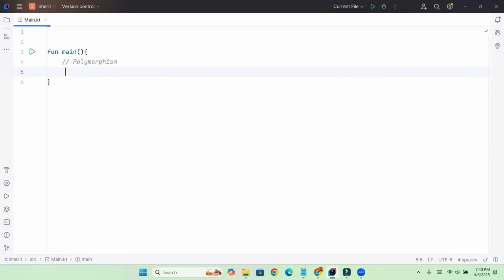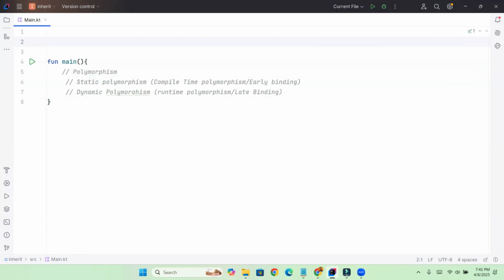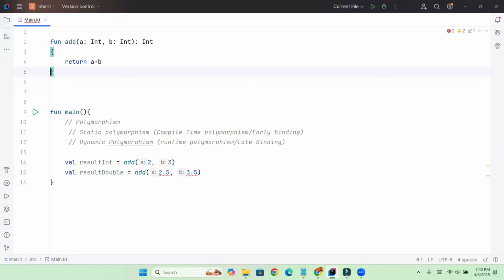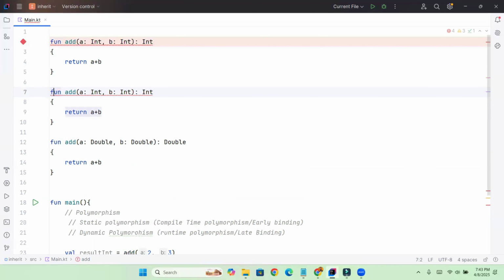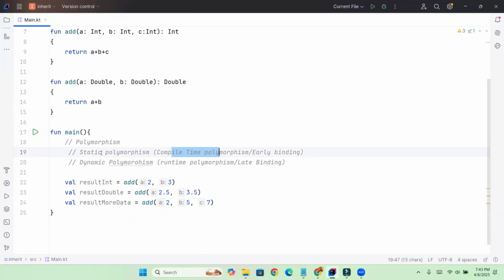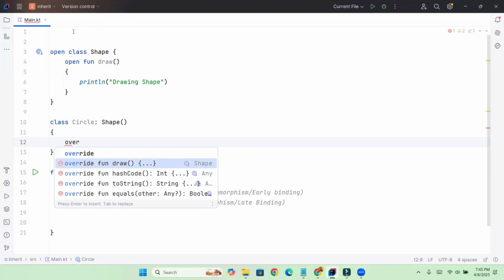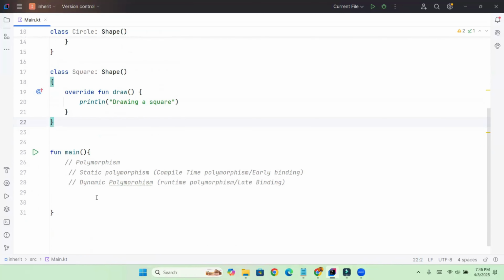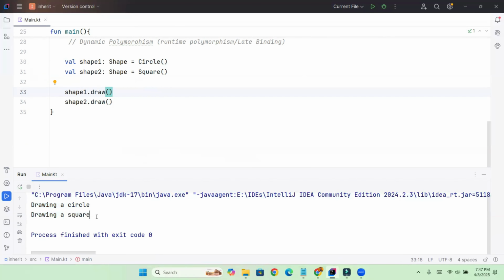Kotlin Day 23 | Polymorphism Explained in Kotlin OOP | Programming with Rana Waqas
In this video, we will explore Polymorphism, one of the core concepts of Object-Oriented Programming (OOP) in Kotlin. Understanding polymorphism is essential for building reusable, scalable, and flexible applications — especially when working with inheritance and interfaces in real-world Kotlin projects.

✅ What You'll Learn in This Video:
What is Polymorphism in Kotlin?
Types of Polymorphism: Compile-time vs Runtime
How Kotlin supports method overriding and method overloading
Real-world use cases of polymorphism in mobile app development
Inheritance and dynamic method dispatch in Kotlin
Abstract classes and interfaces with polymorphic behavior
Best practices and clean code tips using polymorphism

Kotlin Fundamentals (Variables, Loops, Functions, OOP)
Android App Development with Kotlin
UI Design, Intents, Activities, and Fragments
Firebase and MongoDB Integration
Real App Projects & Practical Use Cases
Advanced Kotlin: Coroutines, Jetpack Compose, MVVM (Coming Soon)